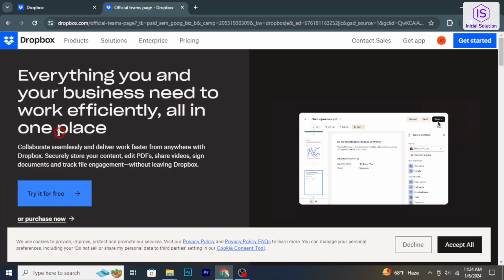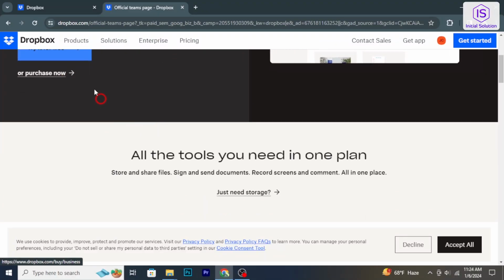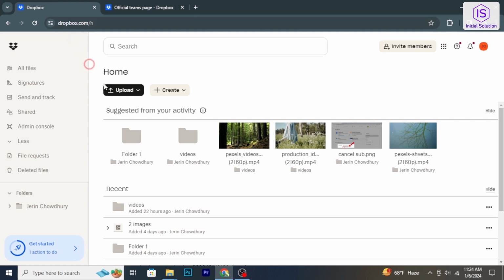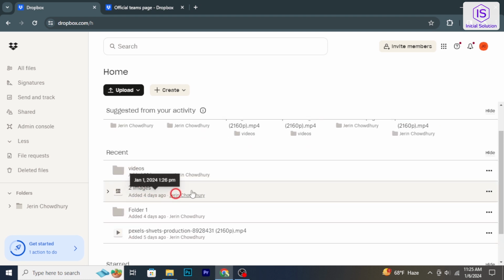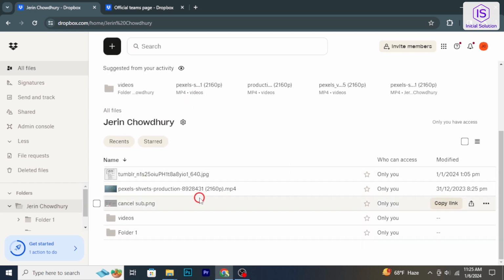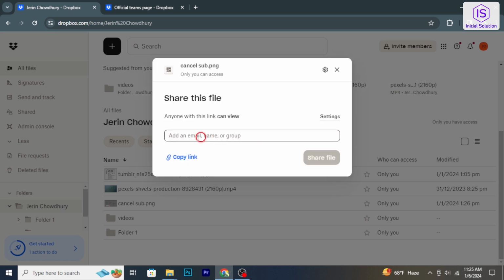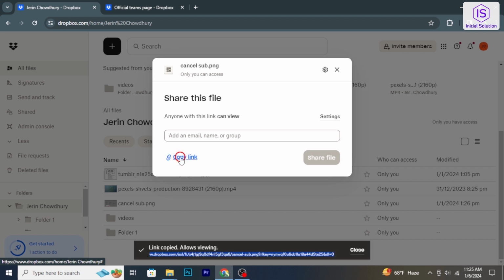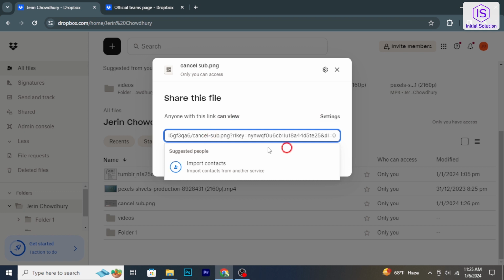📚 How to Send Dropbox Files Link | Easy File Sharing for Seamless Collaboration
Sharing files through Dropbox is a breeze! In this guide, we'll walk you through the steps to send a Dropbox files link. Whether you're collaborating on a project or just need to share a file, using Dropbox links makes the process simple and efficient. Let's explore how to send Dropbox files links effortlessly!

📌 Step-by-Step Guide:

Access Dropbox:
Open a web browser and go to the Dropbox website (dropbox.com).

Sign In:
Sign in to your Dropbox account using your credentials.

Navigate to Files:
Click on the "Files" tab in the left sidebar to access your files.

Locate the File:
Find the file you want to share in your Dropbox.

Select the File:
Click on the file to select it.

Share Option:
Look for the "Share" option, usually represented by a sharing icon.

Create a Link:
Choose the "Create a link" or "Copy link" option.

Copy Link:
Click on "Copy link" to copy the shareable link to your clipboard.

Share Link:
Paste the link into an email, message, or any communication platform.

Set Permissions (Optional):
If needed, set permissions for view-only or editing access.

Send or Share:
Send the link to the intended recipient(s).